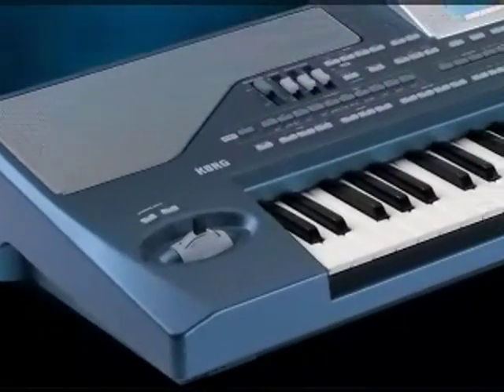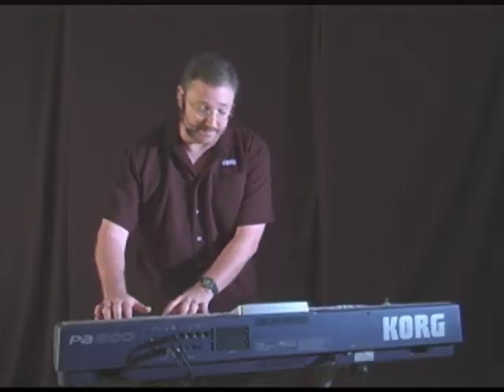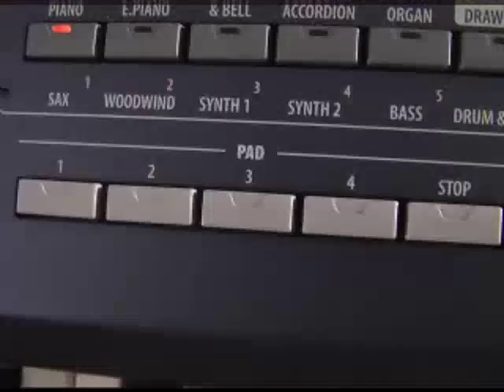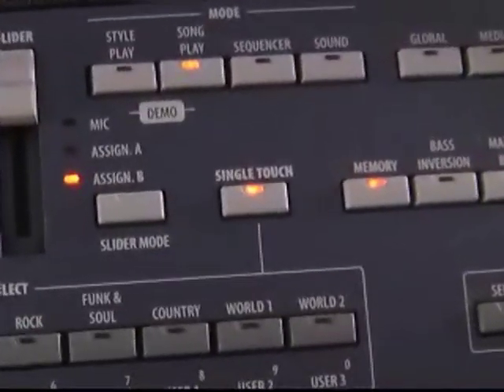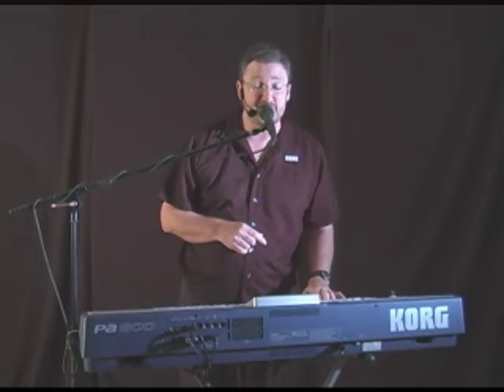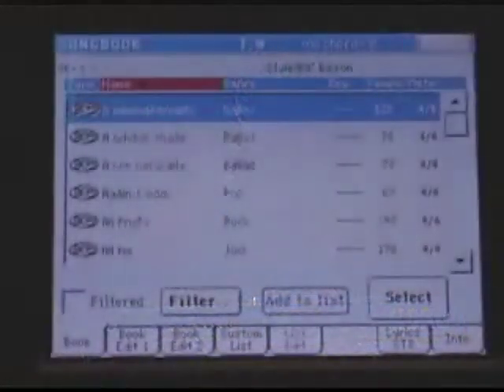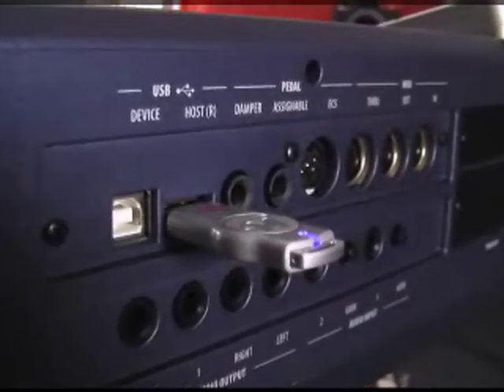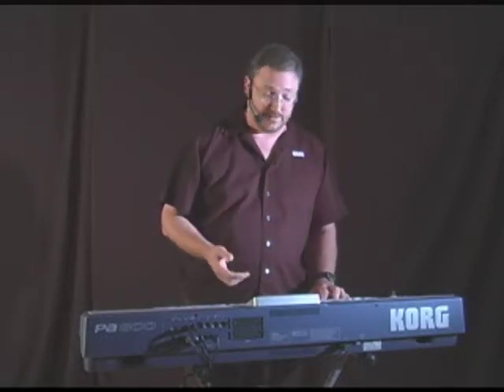Korg PA800 Professional Arranger Keyboard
a video introduction to the Korg PA800.